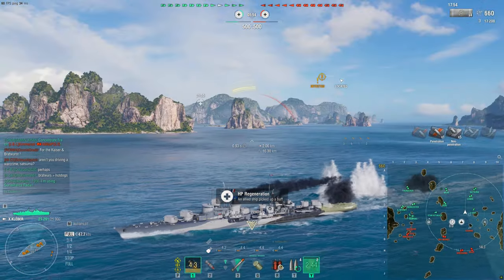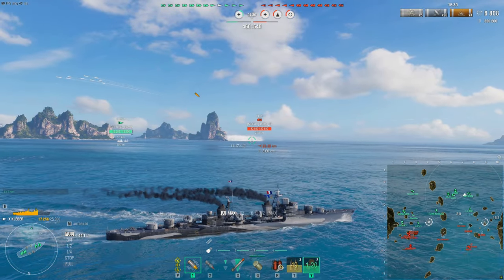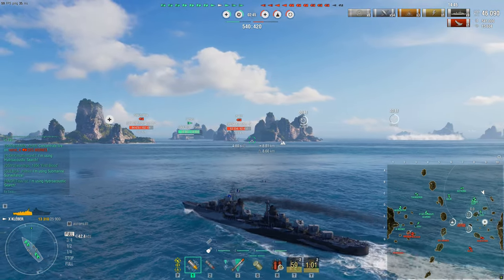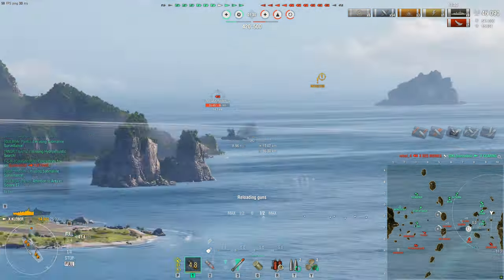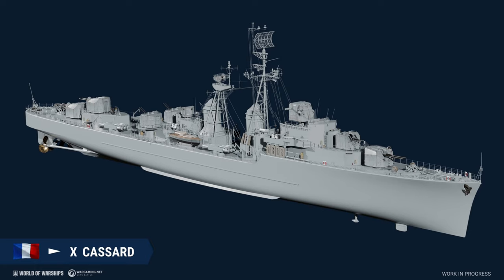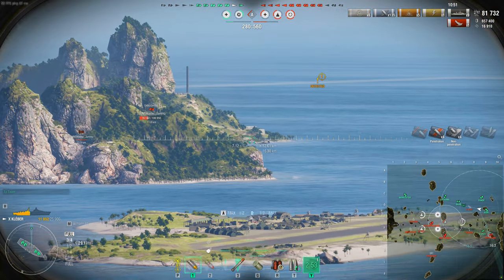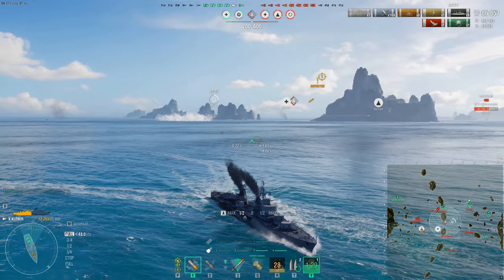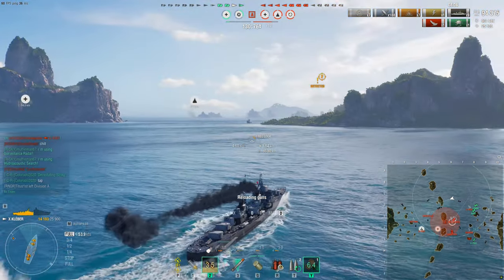World of Warships- A New French Destroyer Line Is Coming Soon!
Hey Guys! Today we take a look at the new upcoming French Destroyer Line! Enjoy!